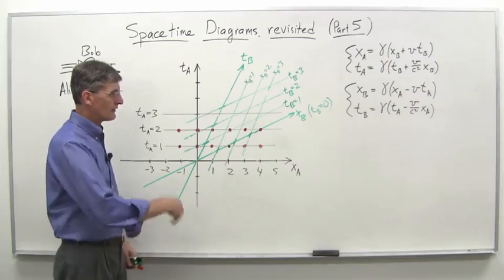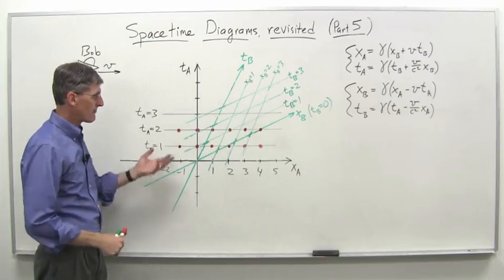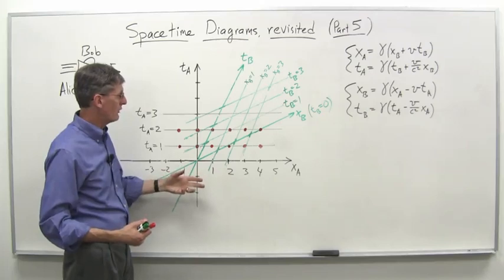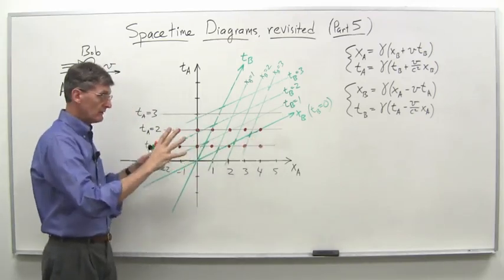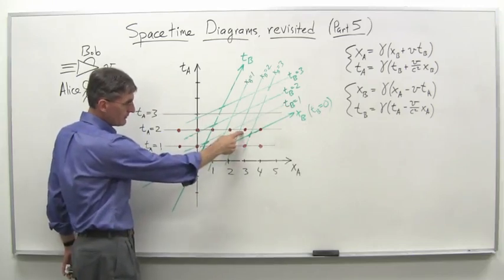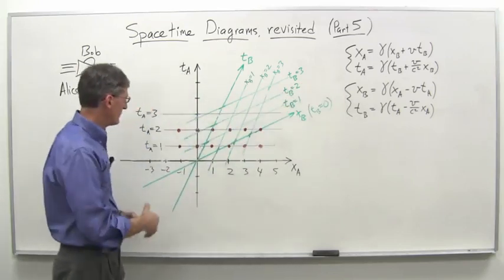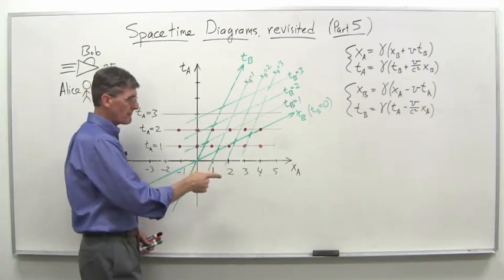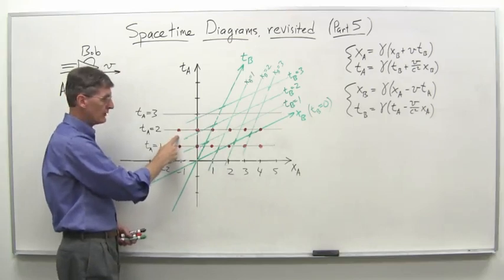Spacetime diagrams revisited part 5 Stanford University Coursera